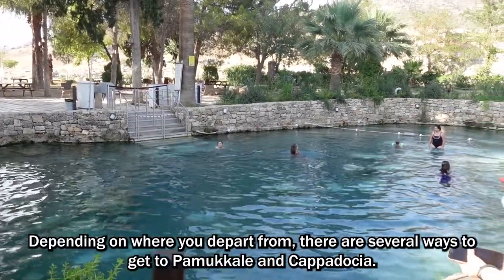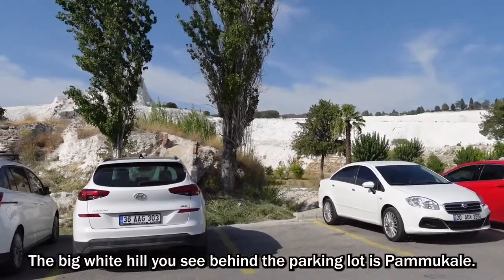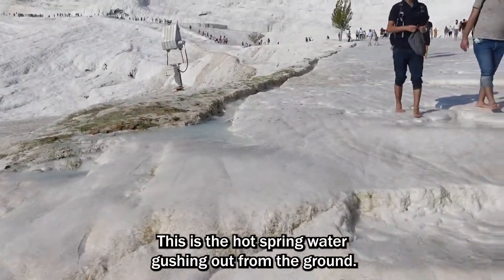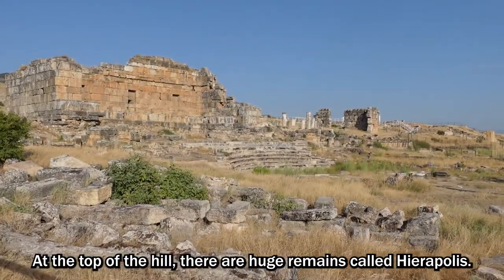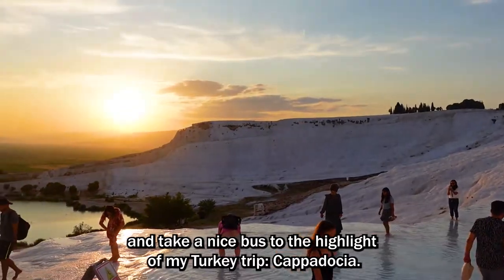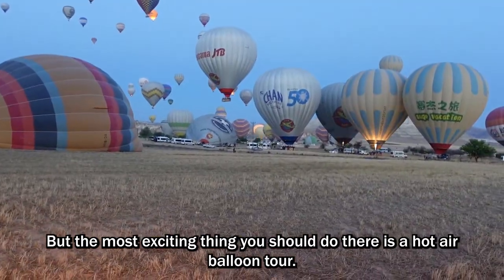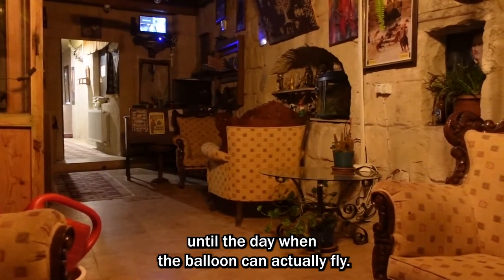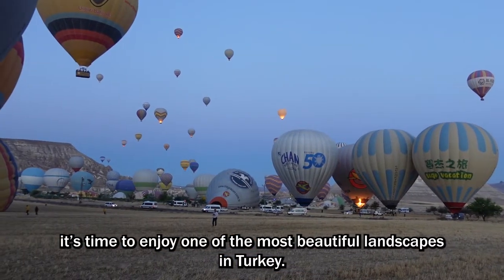Another World in Turkey: Cappadocia & Pamukkale // Turkey Travel 2021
In the middle of Turkey, you can see totally different landscapes than in the big cities, like Istanbul.
Cappadocia and Pammukale are probably the most famous ones.
Lately it’s been a little hard for some people to go see them because of the pandemic, so I’m going to show you what they are like in 2021 through this video.

Support Me!

My Travel Gudgets:
(Amazon USA)
My camera and lense
My gimble
Travel Accessories

(Amazon Germany)
My gimble
Travel Accessories

(Amazon UK)
My gimble
Travel Accessories

(Amazon Canada)
My gimble
Travel Accessories